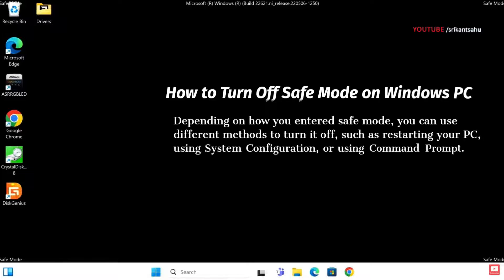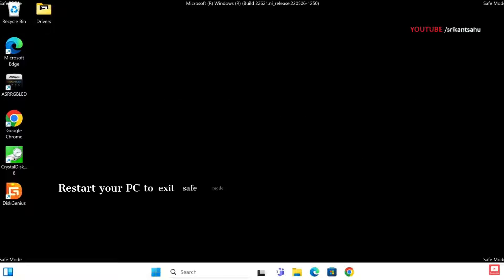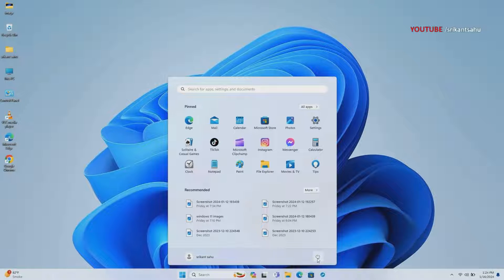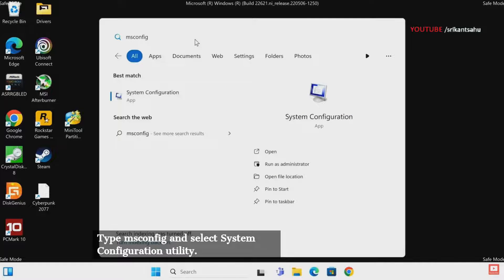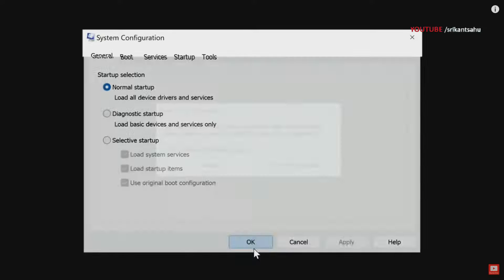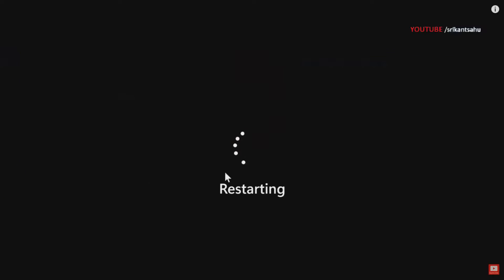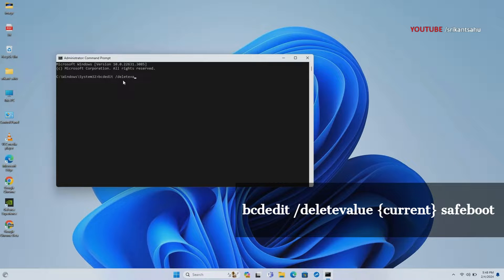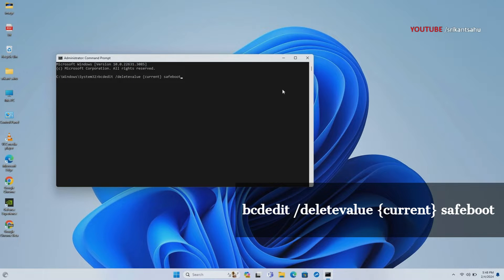How to Turn off safe mode in Windows 11 or windows 10 (Exit Safe mode)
Safe Mode in Windows is a diagnostic mode that starts your computer with a minimal set of drivers and system services and helps you troubleshoot and resolve issues like software conflicts, startup problems, and malware infections by isolating the cause of the problem. When you are done with troubleshooting, Here is how to Turn off safe mode (Exit safe mode) and return to the normal mode of Windows 11 or Windows 10.

00:00 What is safe mode
00:20 Restart Windows to exit safe mode
00:42 Use System Configuration to exit safe mode
01:08 Use the Command Prompt to turn off safe mode.

The simplest way to turn off safe mode is to restart your PC. This will normally boot your system into the normal mode, unless you have configured it to always start in safe mode.

Another way to turn off safe mode is to use the System Configuration tool. This tool allows you to change various settings related to how Windows starts up, including the boot options.

You can also use Command Prompt to turn off safe mode. Command Prompt is a command-line interface that allows you to execute various commands on your system.

Command to exit safe mode: bcdedit /deletevalue {current} safeboot